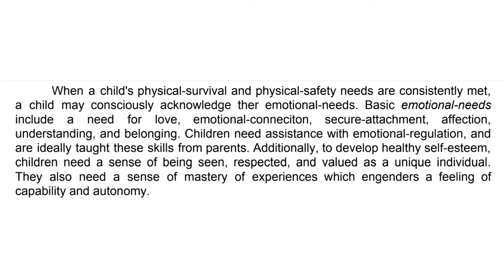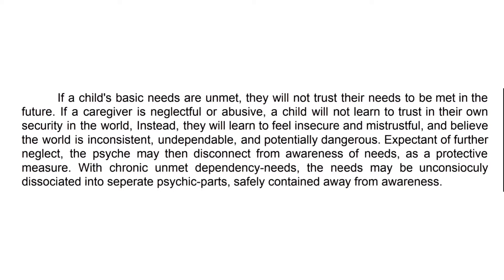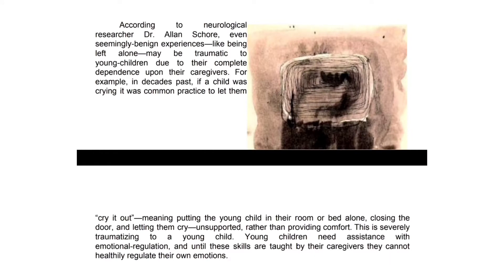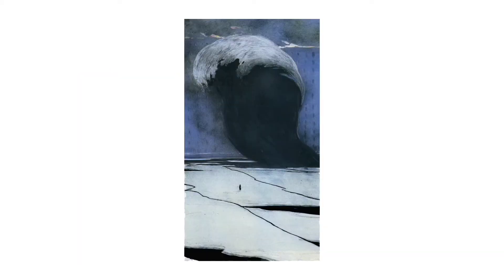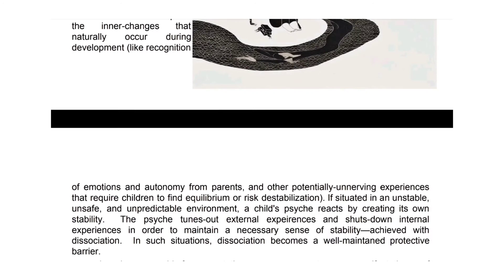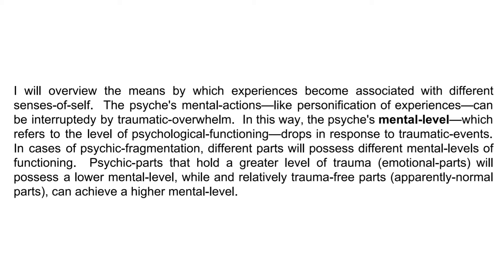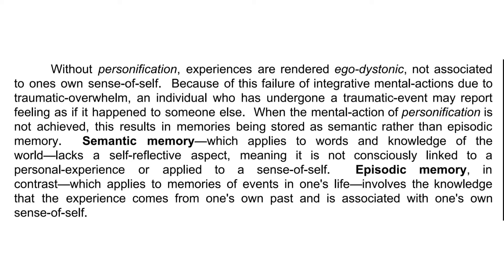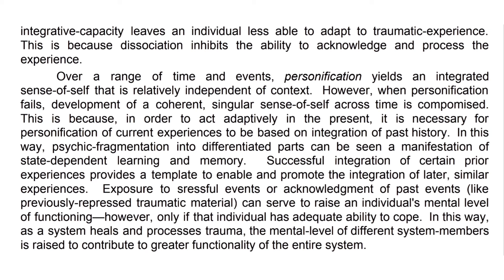Dissociation to Cope with Instability: DID, OSDD, DP/DR, CPTSD, BPD, Disorganized Attachment | Ep.4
Episode 4 in a series explaining dissociation as a human experience, and dissociative disorders such as dissociative identity disorder.

0:04 - Insecurity In childhood and the development of mistrust, & dis-integration of experiences via dissociation

6:49 - Dissociation to achieve stability, and coping with an unstable world by disconnecting from experiences

This video further explains how and why dissociative disorders form and function in an unstable childhood. Unmet dependency needs and instability in childhood can prompt the need for dissociation as a psychic self-care system, because dissociation preserves stability. This explains how insecurity in childhood leads to the development of mistrust, and disintegration of experiences, and can result in dissociative disorders.

(In the next episode I will explore the theory of Structural Dissociation of the personality)

This series is based on clinical research and my personal experience of living with a dissociative disorder.